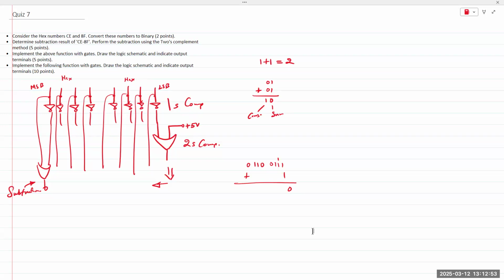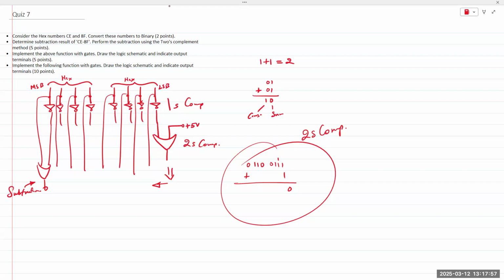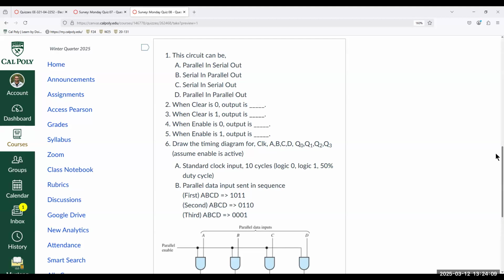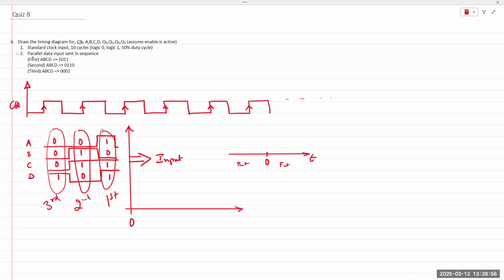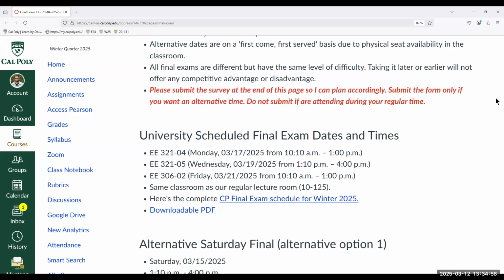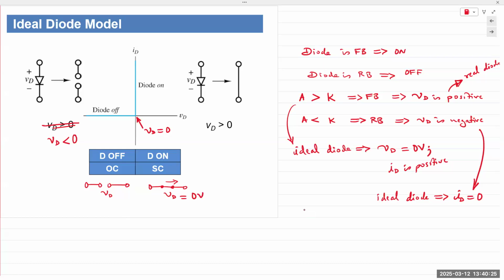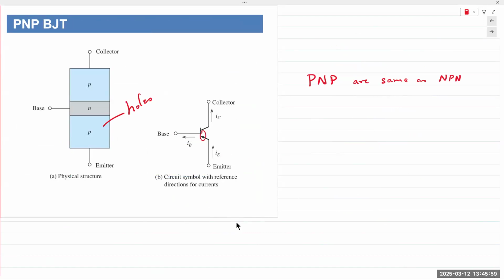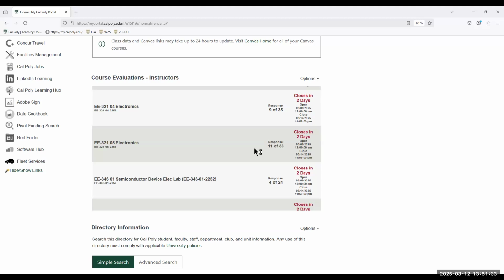EE 321-05 - Lec 27 - 2025_03_12 - Final Review